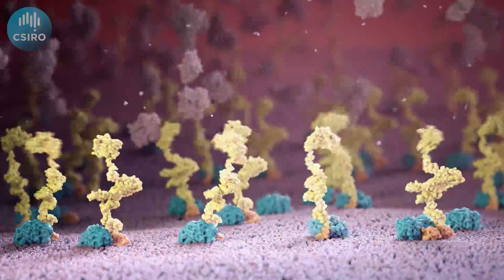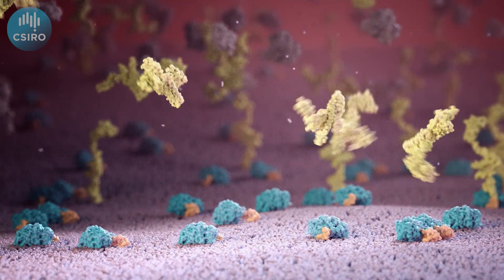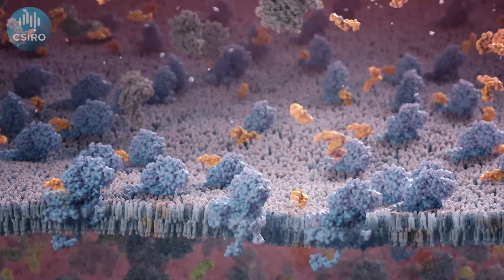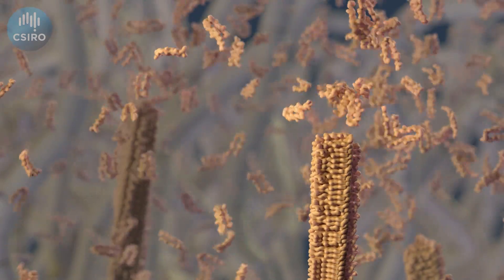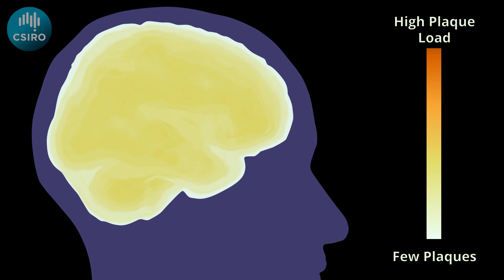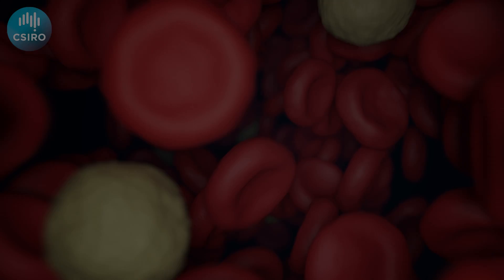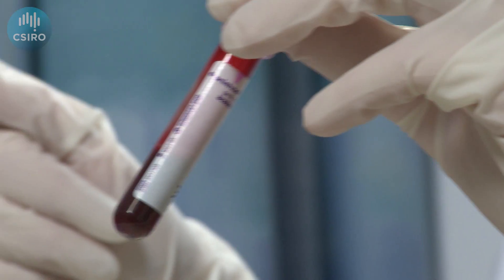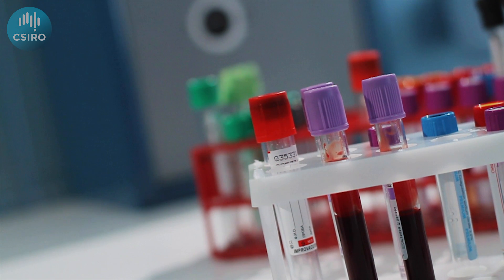Alzheimer's Enigma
Our 3D animation takes us deep into the brain to understand how plaque build-up on brain cells occurs during Alzheimer's disease.